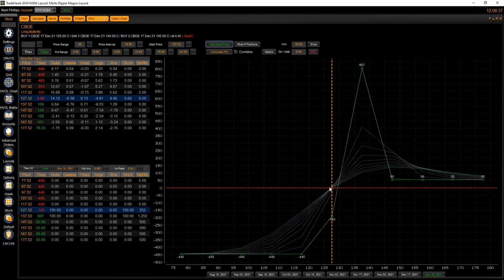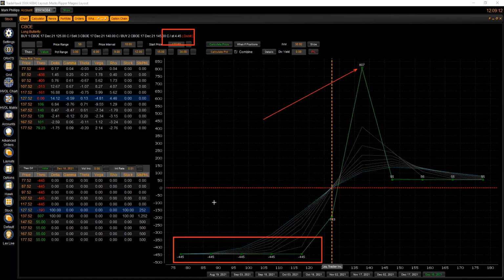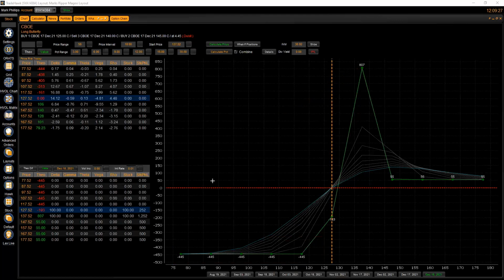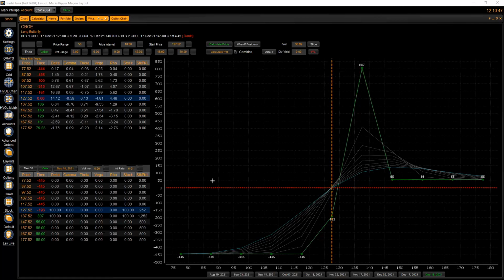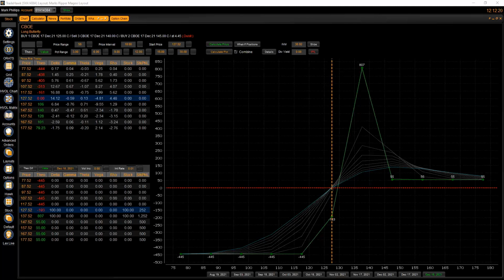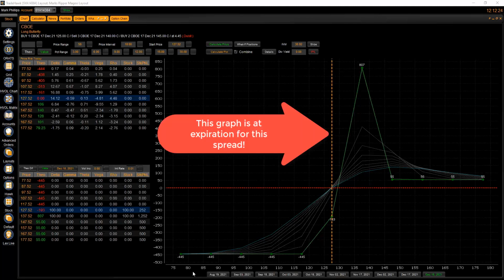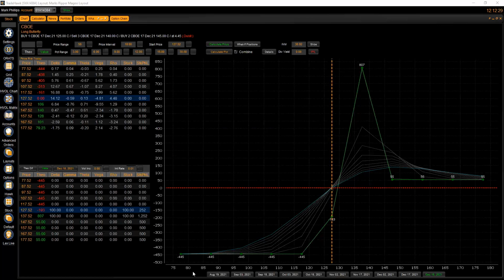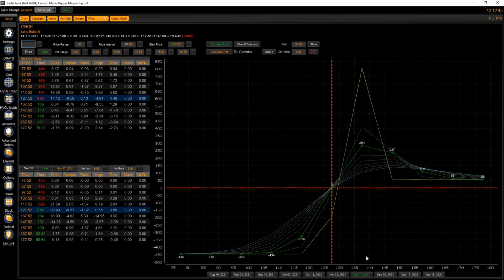Options Strategy: The Christmas Tree Spread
Join Mark and Lex as they describe this unique options trading strategy that has similarities to the butterfly!